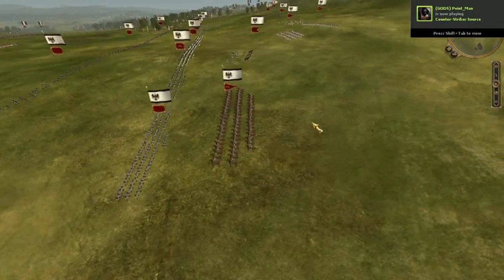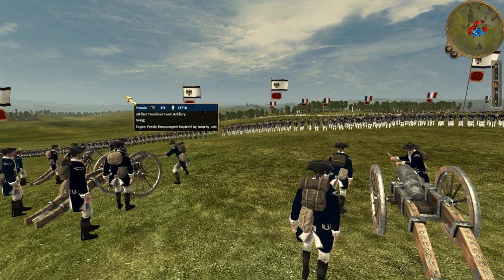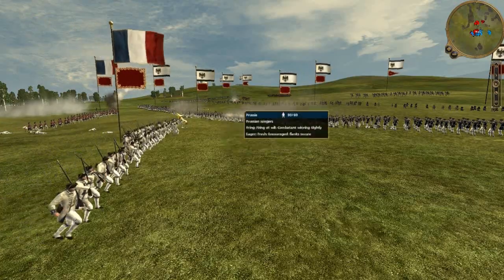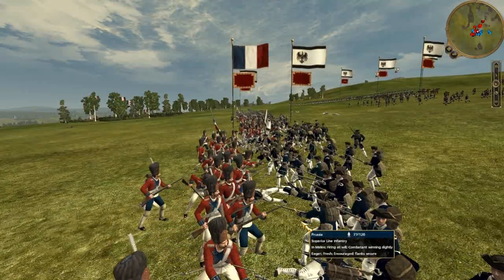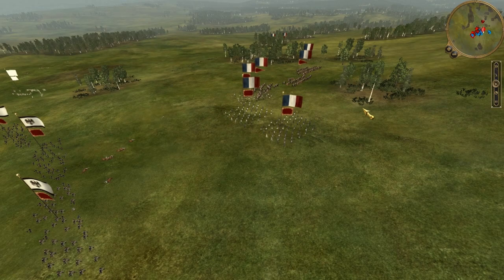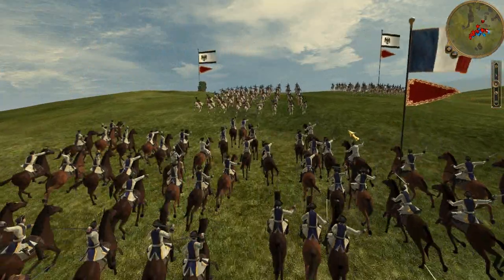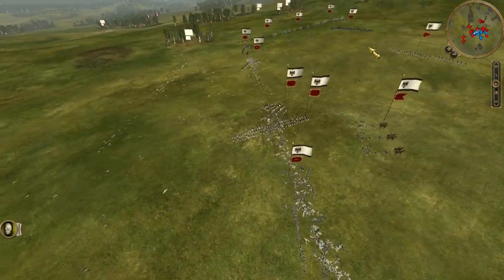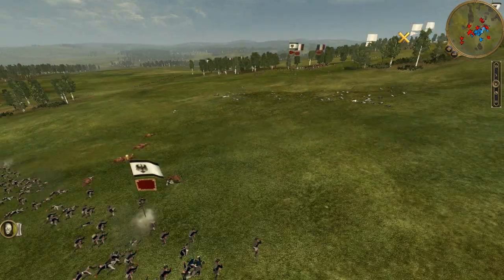Empire Total War HD Online Commentary Battle # 17 Prussia vs France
Well here is a good bye salute to ETW and a welcome to NTW. I am not saying I will never do an ETW video again, but it is less likely since NTW is essentially the same time period. Anyway enjoy the video and try to enjoy and/or ignore my retarded jokes.